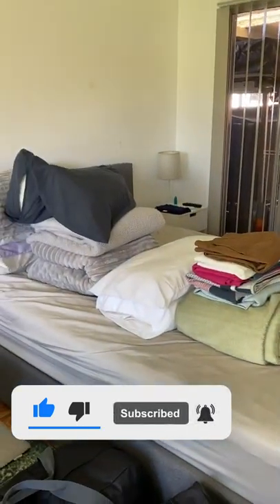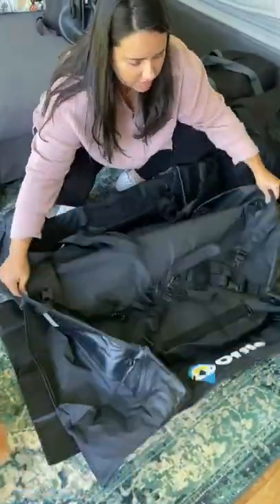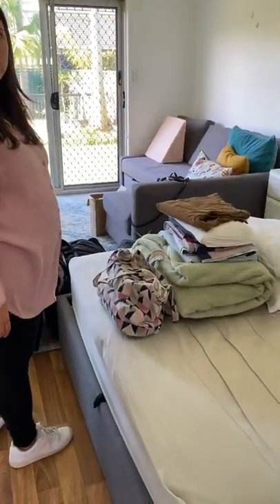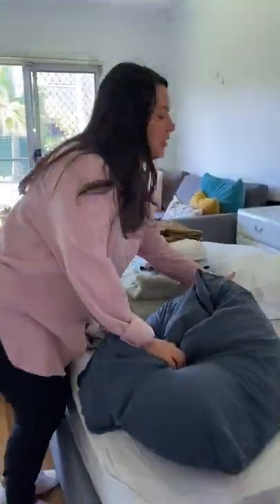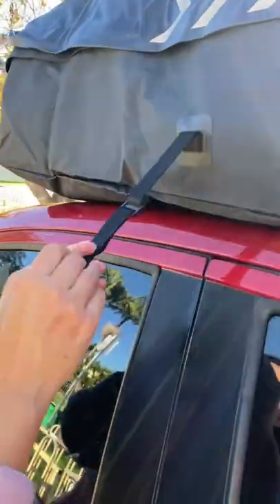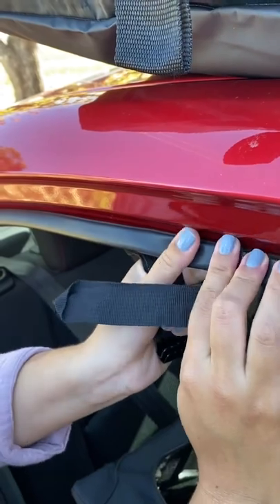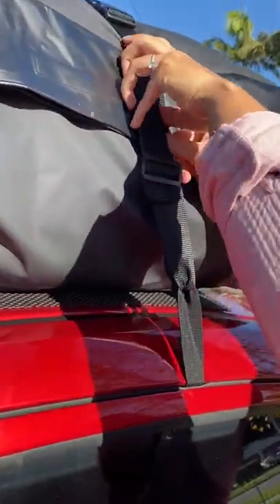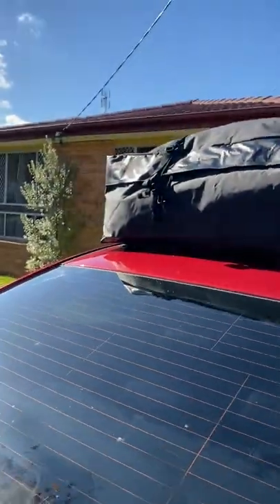Offie Cargo Bag is for everyone, even when one is actually two!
follow on social media @offieau